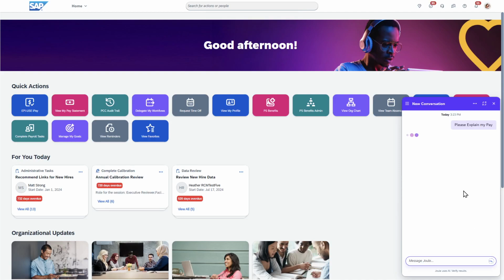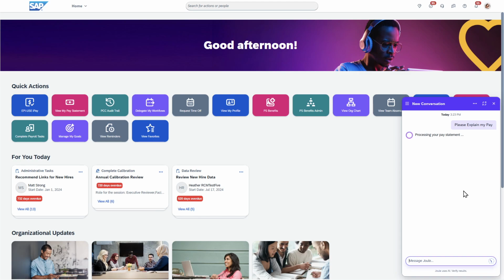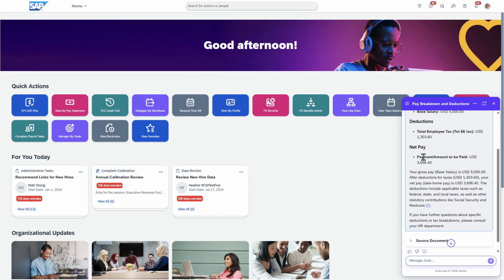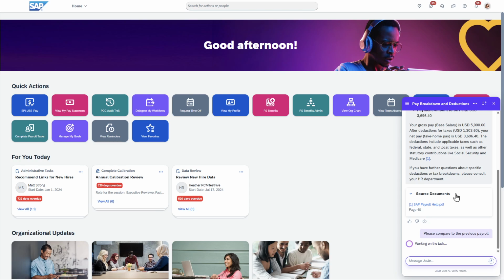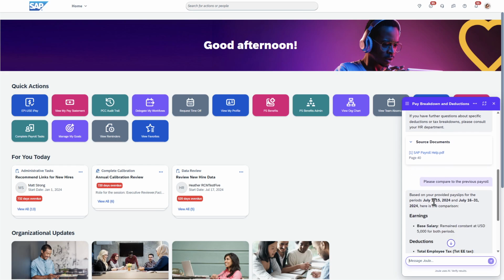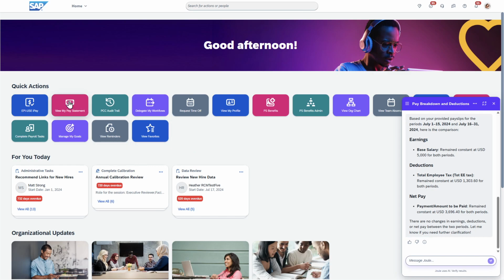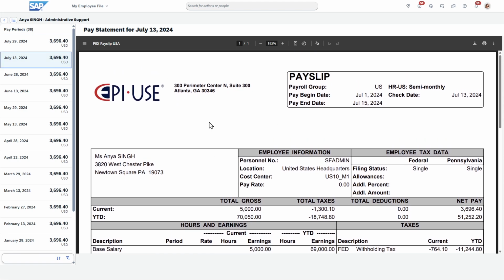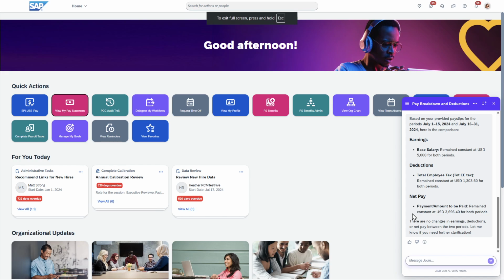Using Generative AI to Explain Pay Changes in SAP SuccessFactors (2025 Release)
Stop spending hours answering the same payroll questions! In this video, we explore the powerful "Explain My Pay" feature in SAP SuccessFactors Joule AI [00:14]. See how employees can use conversational AI to get instant, accurate breakdowns of their earnings, deductions, and net pay directly from Employee Central Payroll (ECP) [00:18].

We demonstrate how Joule uses document grounding to reference your company's specific payroll policies [00:44] and how employees can ask complex follow-up questions, such as comparing their current pay to previous periods [00:52]. This feature is a game-changer for HR teams looking to automate manual investigations and provide real-time transparency to their workforce [01:11].

Chapters
00:00 | Intro: AI, Joule, and the Future of Payroll [00:01]
00:14 | Demo: The "Explain My Pay" Conversational Experience [00:14]
00:31 | Breaking Down Earnings, Deductions, and Net Pay [00:31]
00:44 | Using Document Grounding for Policy Accuracy [00:44]
00:52 | Comparing Pay Periods with AI Follow-up Questions [00:52]
01:20 | How Joule Accesses Real-Time ECP Data via APIs [01:20]
01:45 | Viewing Source Documents and Compliance [01:45]
02:17 | Conclusion: The Value of AI in SuccessFactors [02:17]